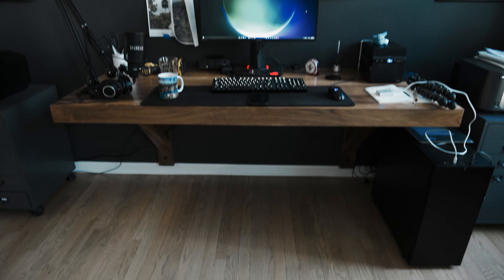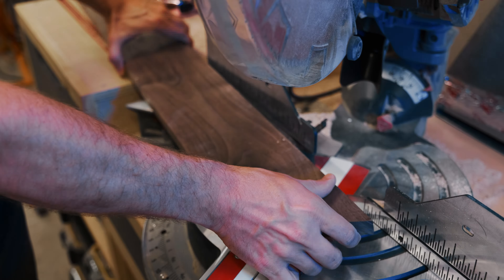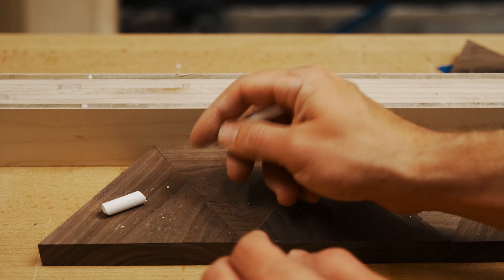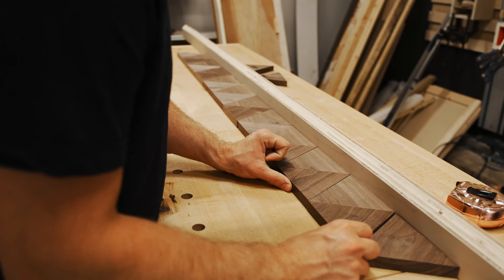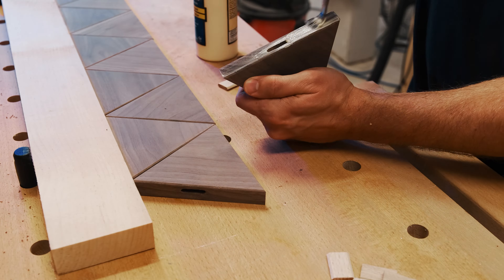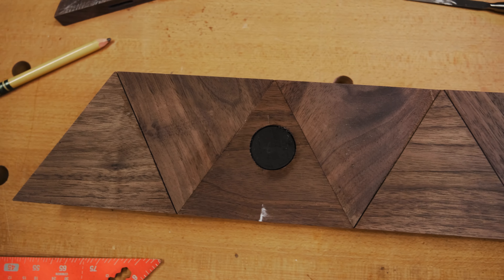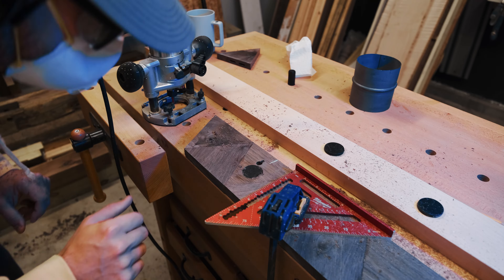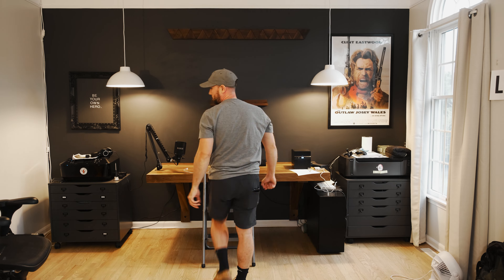DIY Magnetic Succulent Planters - 2022 Desk Setup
Today I built the magnetic succulent planter triangle thingy trademark